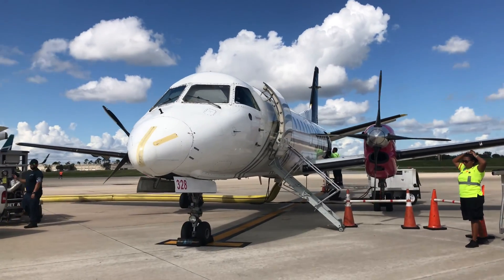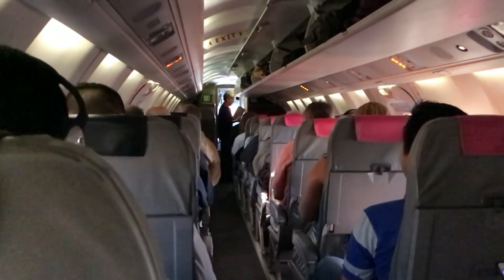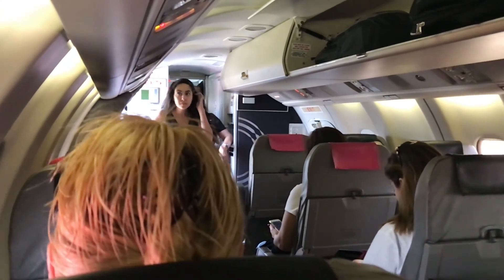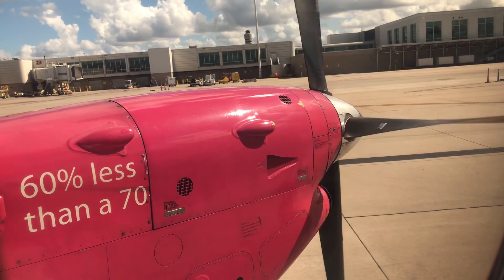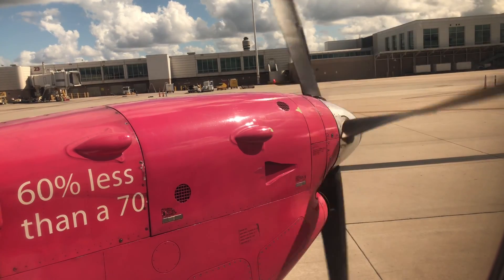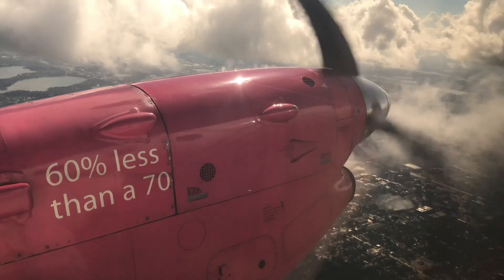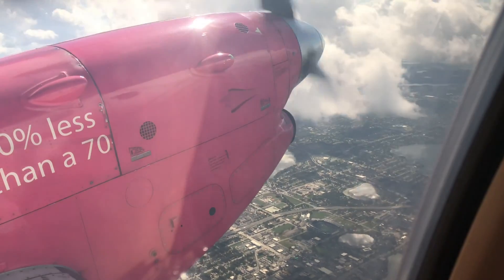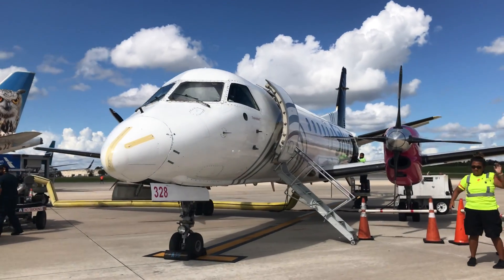My First Flight on the Saab 340 Turboprop Airplane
Silver Airways

The Saab 340 is a Swedish twin-engine turboprop aircraft designed and initially produced by a partnership between Saab AB and Fairchild Aircraft in a 65:35 ratio. Under the initial arrangement, Saab constructed the all-aluminium fuselage and vertical stabilizer along with final assembly of the aircraft in Linköping, Sweden, while Fairchild was responsible for the wings, empennage, and wing-mounted nacelles for the two turboprop engines. After Fairchild ceased this work, production of these components was transferred to Sweden.

On 25 January 1983, the Saab 340 conducted its maiden flight. During the early 1990s, an enlarged derivative of the airliner, designated as the Saab 2000, was introduced. However, sales of the type declined due to intense competition within the regional aircraft market. In 1998, Saab decided to terminate production of the Saab 340.[1]

Silver Airways Corp., operating as Silver Airways, is a United States airline with its headquarters in Fort Lauderdale-Hollywood International Airport in unincorporated Broward County, Florida, near Fort Lauderdale. It was founded in 2010 with assets from the former Gulfstream International Airlines,[2] and currently operates around 170 daily scheduled flights to 10 cities in Florida and 8 destinations in the Bahamas, with hubs at Fort Lauderdale, Orlando and Tampa.

As of November 2013 Silver Airways received $20,515,042 in annual Federal subsidies for Essential Air Services that it provided to rural airports in the United States.[3] Expedition Money LLC